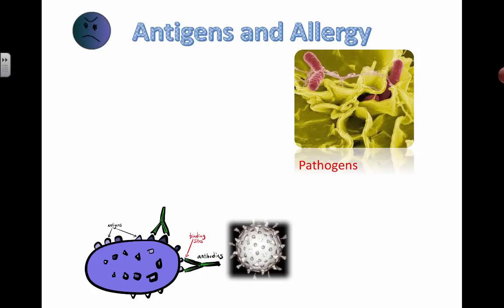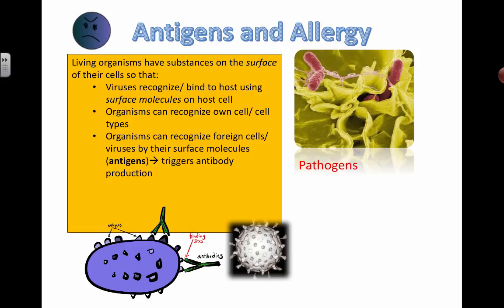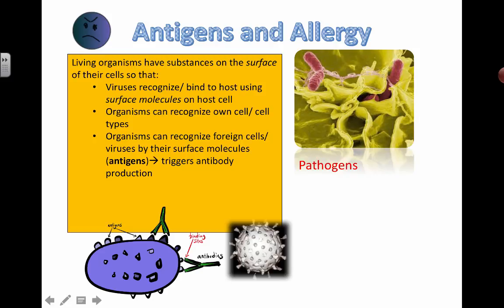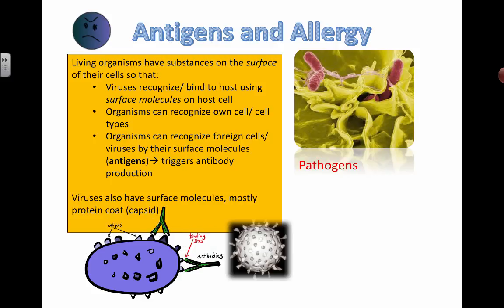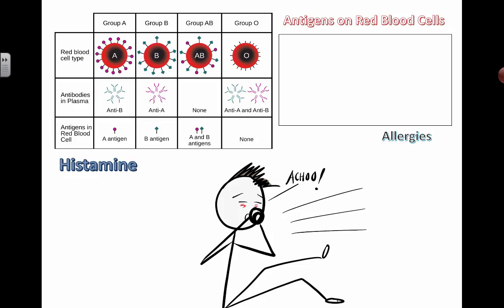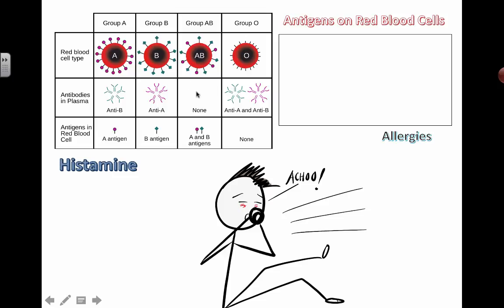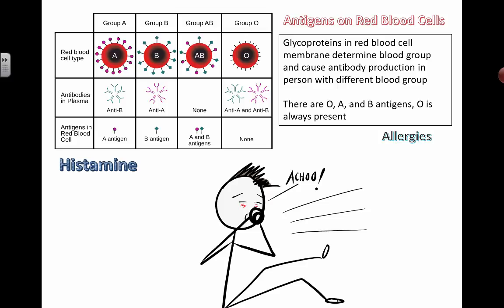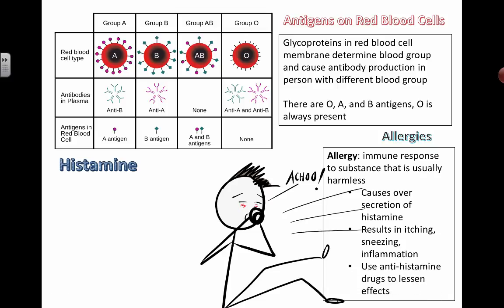Antigens and Allergies (IB Biology)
Table of Contents:

00:00 - Antigens and Allergy
03:51 -
11:02 - Antigens and Allergy
11:08 -